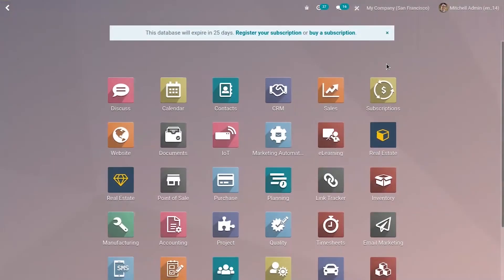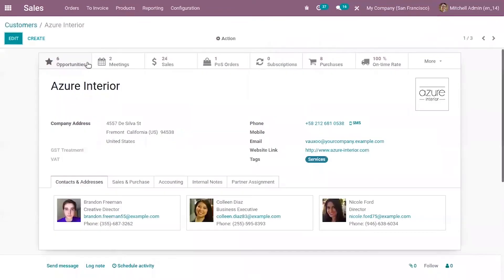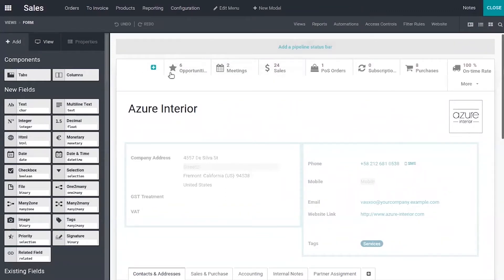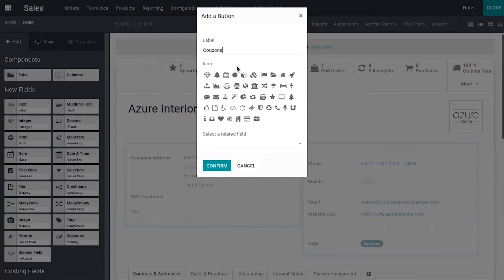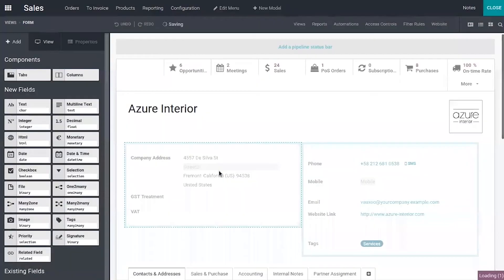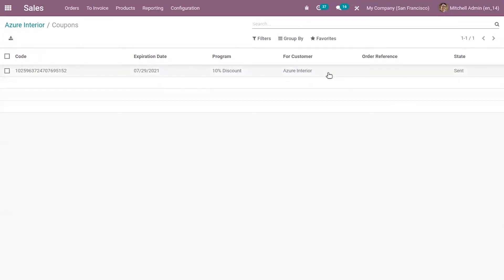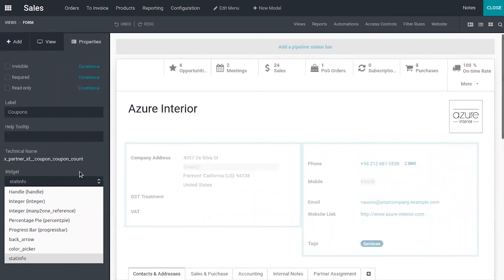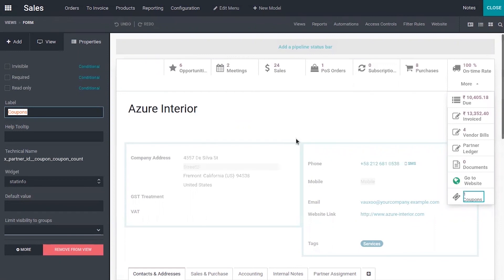How to Create a Smart Button using Odoo 14 Studio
Enable Odoo Studio and move your mouse to the row of Smart Buttons.Click on the ‘+’ button shown above. A window will be displayed for you to select the label, field and icon.Select an icon and related field then click on ‘Confirm’